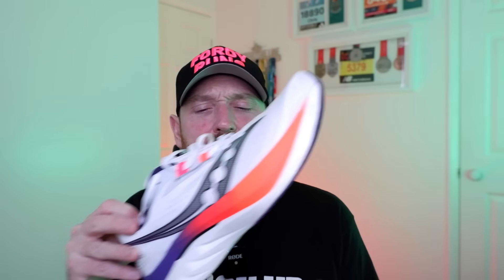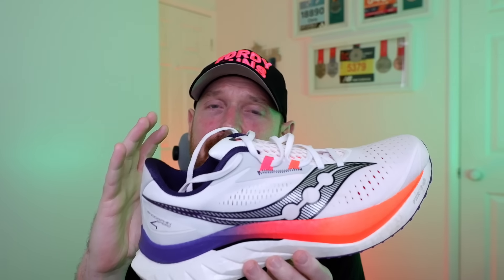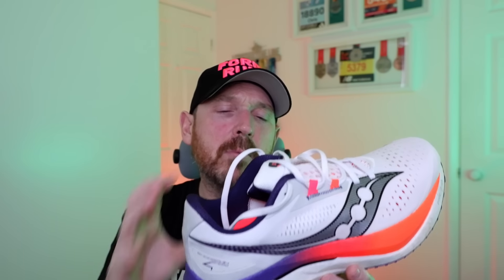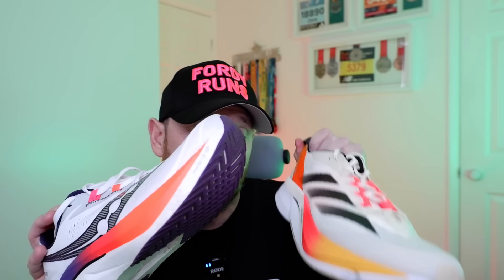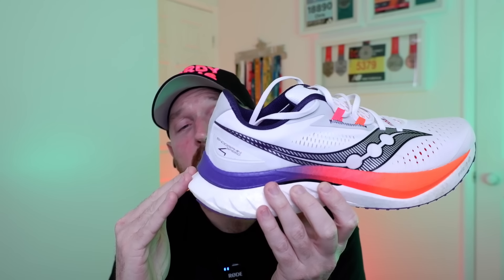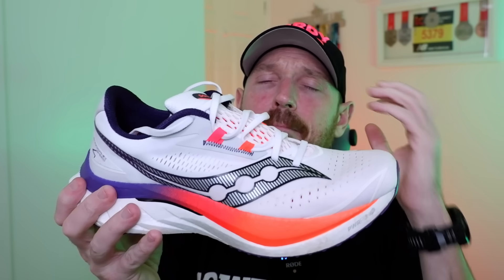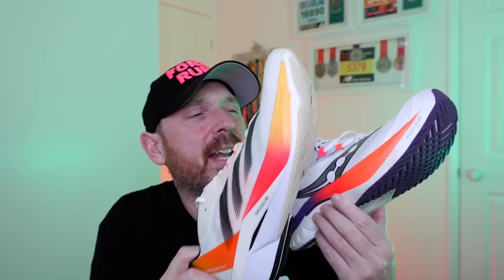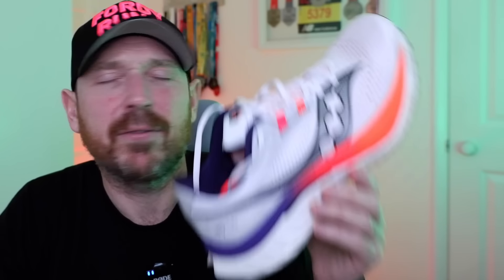Saucony Speed 4 vs Adidas Boston 12: Best Running Shoes 2024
Saucony Speed 4 or Adidas Boston 12: Which running shoe will win the battle in 2024? Join me as I dive into the features, comfort, and performance of these two top contenders. Buckle up, it's going to be a tough choice!